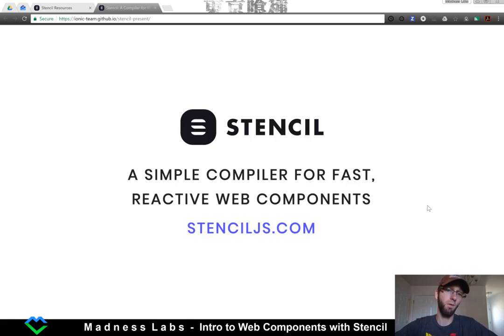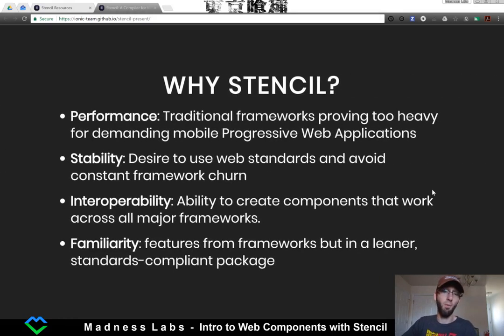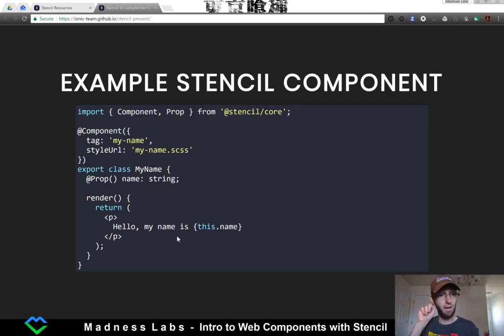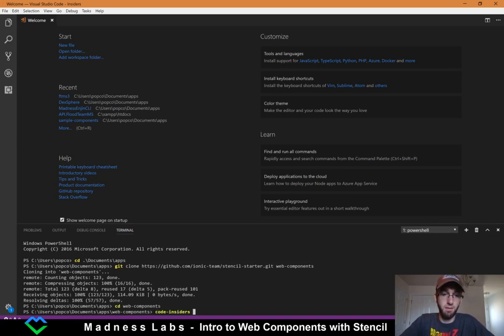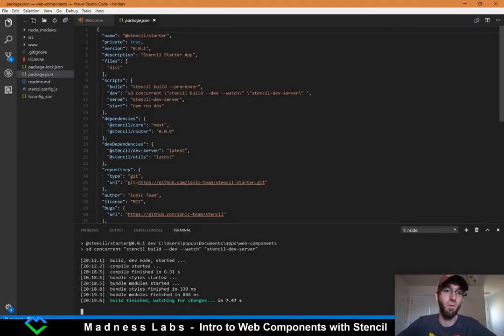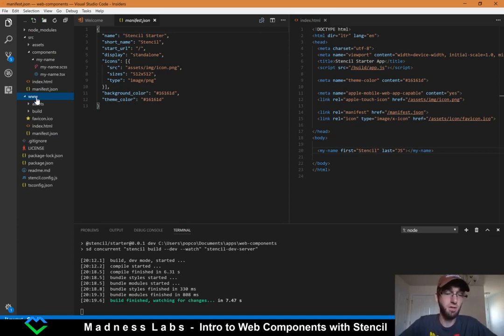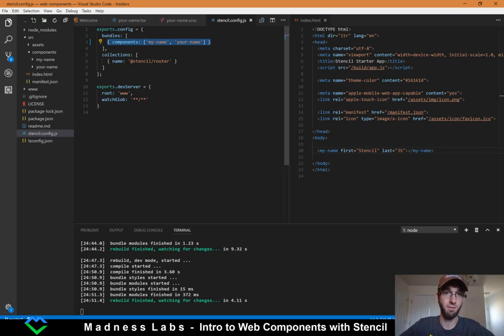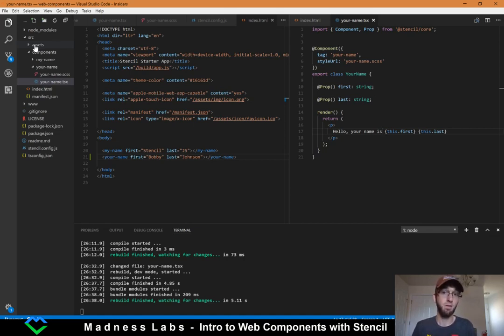Intro to Web Components with StencilJS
This video covers the new StencilJS tool by IonicFramwork team. It will teach what Stencil is, how to clone down the project, and how to build your first component. We are super stoked about this and hope to make this a series.